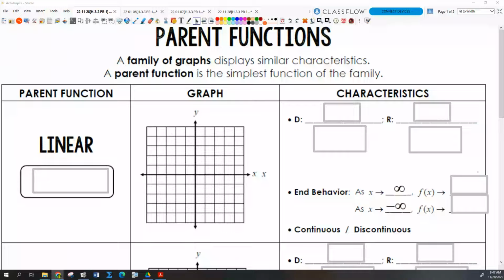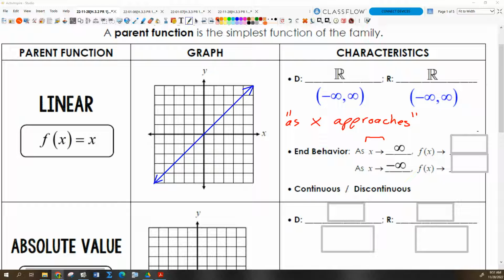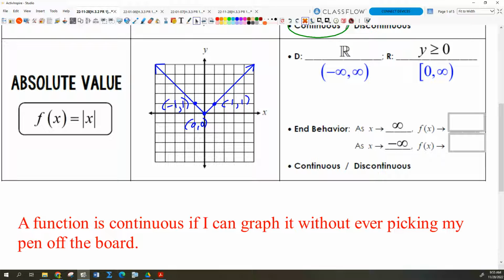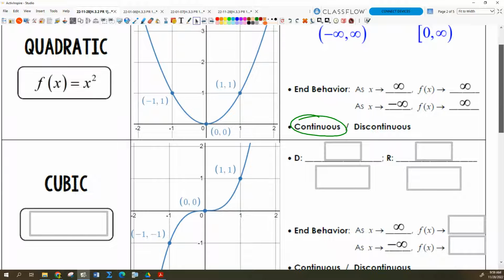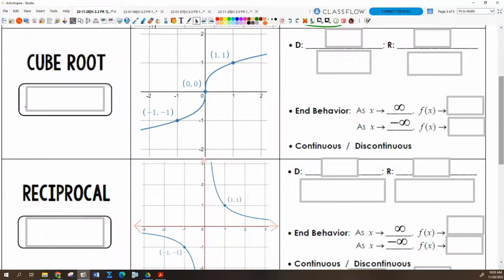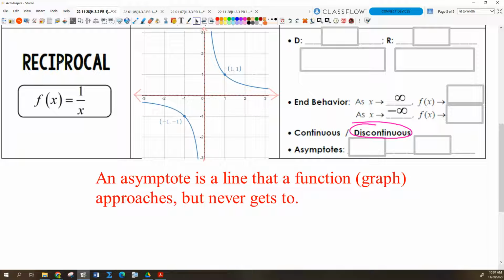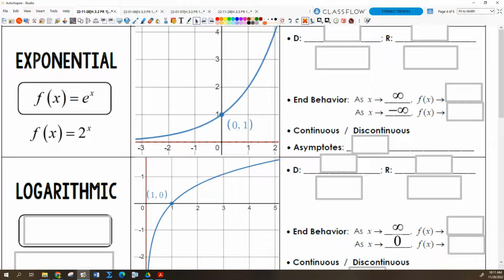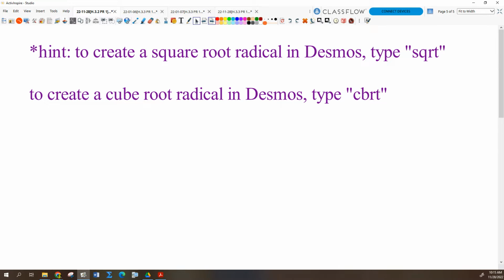22-11-28[H.3.2 PR 1] Parent Functions p1